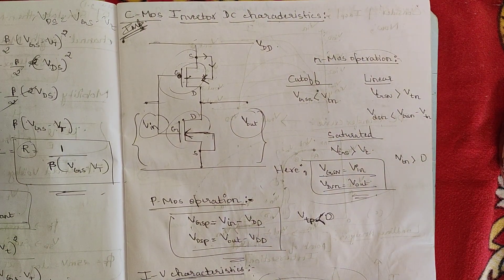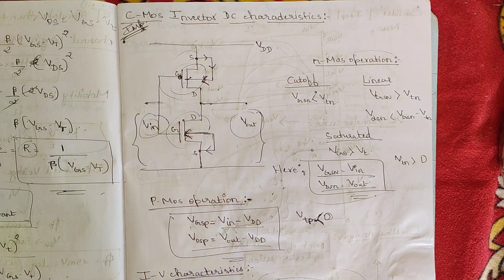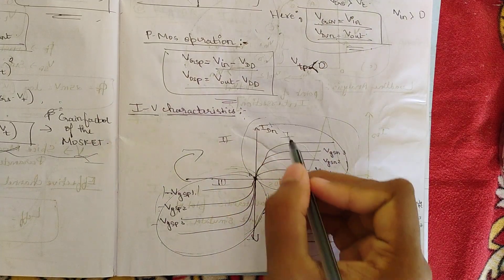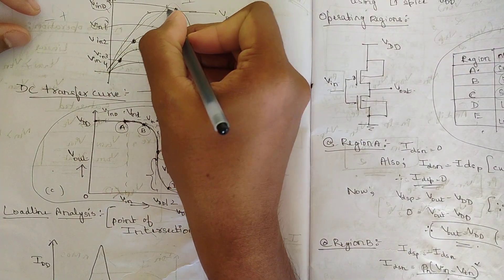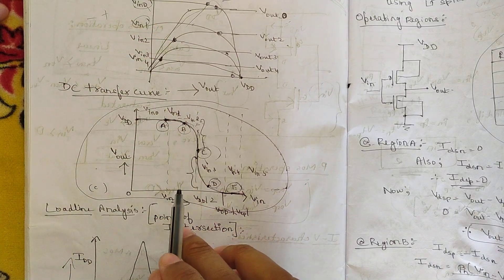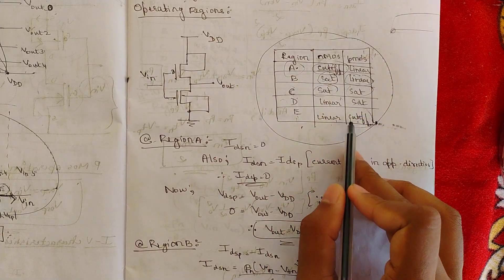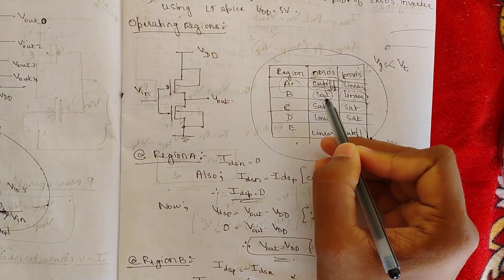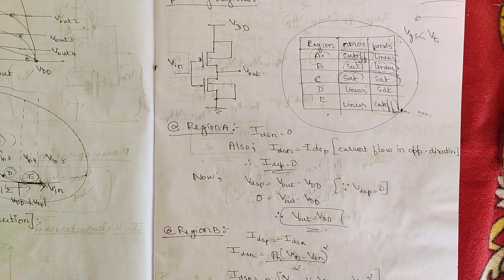4 CMOS Inverter DC Characteristics & Operating Region Explained Module 2 6th Sem VLSI ECE VTU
Time Stamps:
00:00 Inverter DC Characteristics
03:15  I/V Characteristics Plot & Load Line
06:22 DC Transfer Curve
08:00 Operating Region

VLSI design
CMOS circuits
MOS transistors
CMOS logic
MOS transistor theory
threshold voltage
body effect
CMOS inverter
noise margin
latch-up